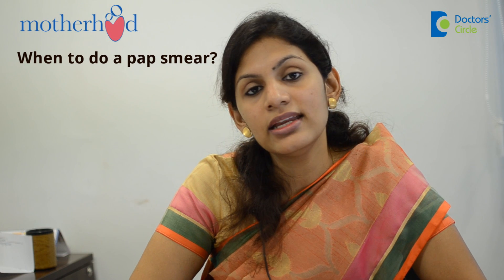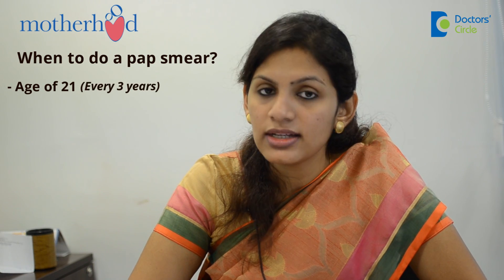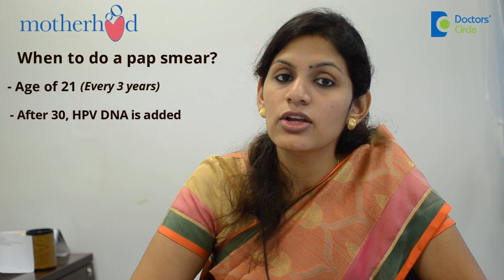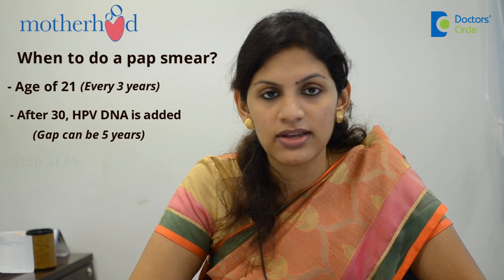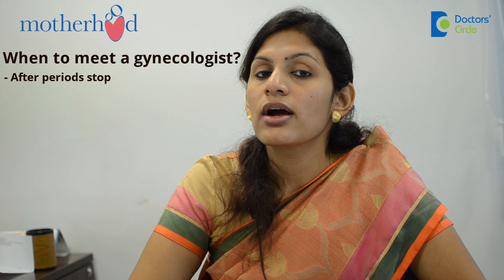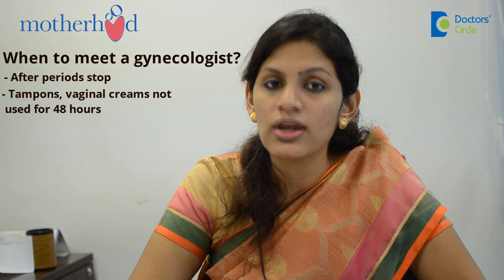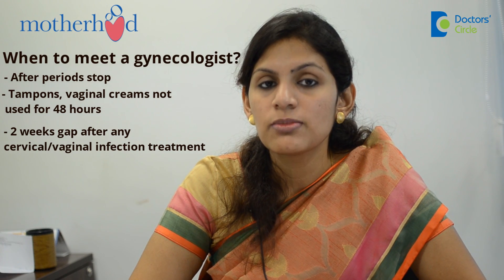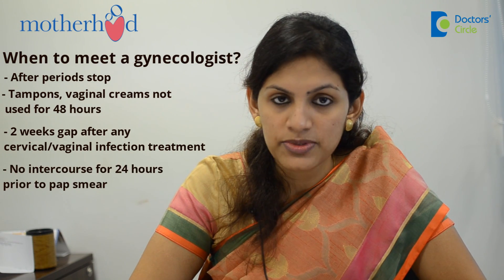What is a pap smear? - Dr. Rubina Shanawaz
Cervix is the mouth of the uterus which is protruding into the vagine.In a pap smear a speculum is introduced inside the vagine and a thin spatula called air spatula is introduced into the cervix and a smear that is a brush of cervical cells is taken into the slide and sent to the lab where it is examined for any abnormal changes.This is usually done to screen for cervical cancer.Because if it is detected in the early stages the treatment options are much much more.
Pap smear test is recommended ideally at the age of 21 and latest recommendation is every 3 years.After the age of 30 in the same test another component called HPV DNA is added.When this is added gap between pap smear can go upto 5 years.It can be stopped at 65 years of age.
The test should be done after periods have stopped and tampons, vaginal creams should not be used for at least 48 hours before pap smear test.There should be at least 2 weeks gaps after any cervical or vaginal infection treatment.There should not be intercourse 24 hours prior to the pap smear test.If a woman's pap smear shows an abnormal result, then she will be advised to repeat the test after 3 months which is the time takes for cervical cells to regenerate..